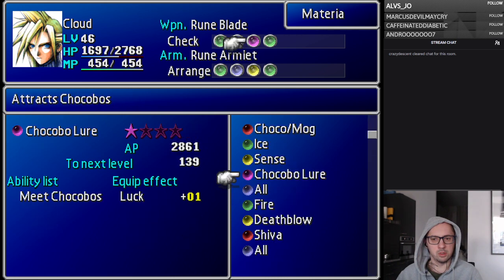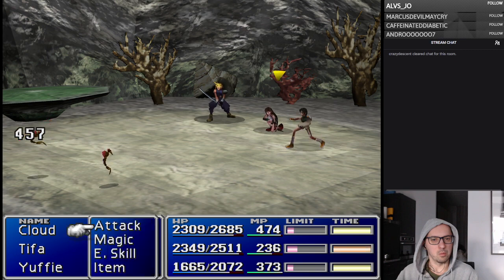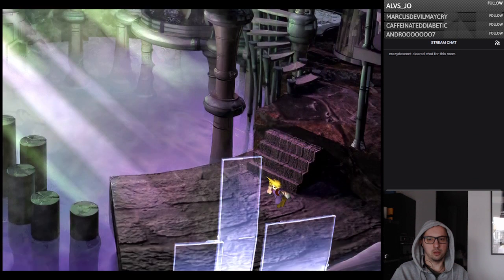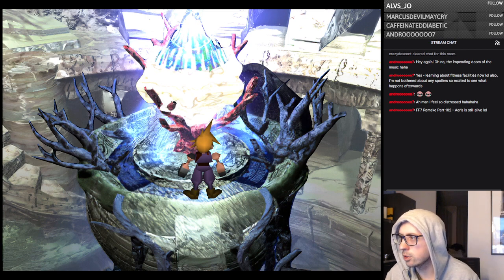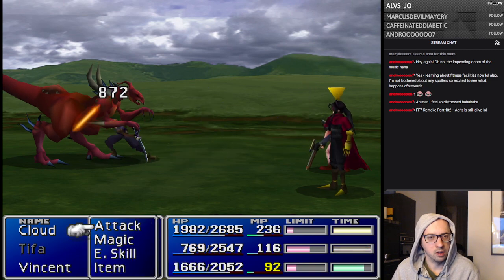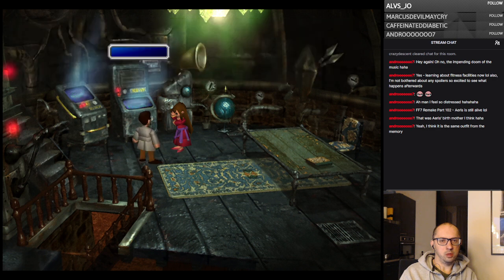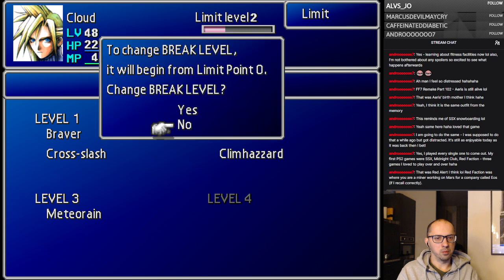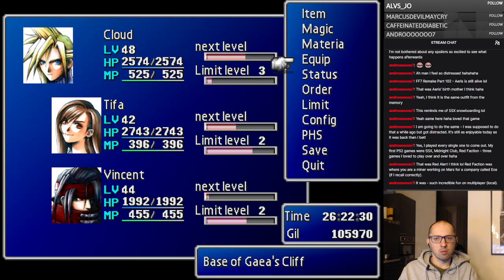Final Fantasy VII - Part 15, Aeris NOOOO ;_;